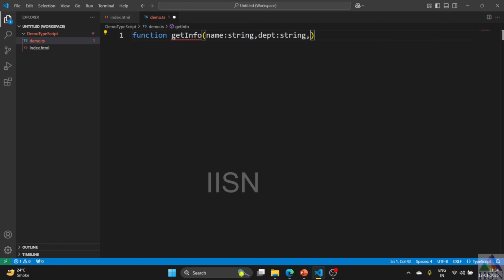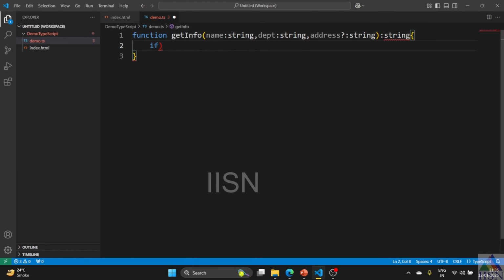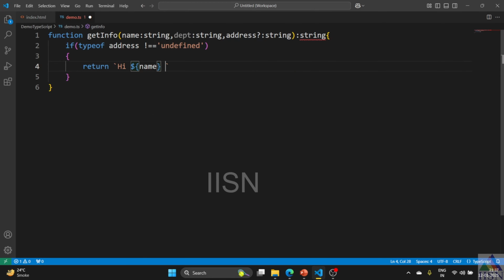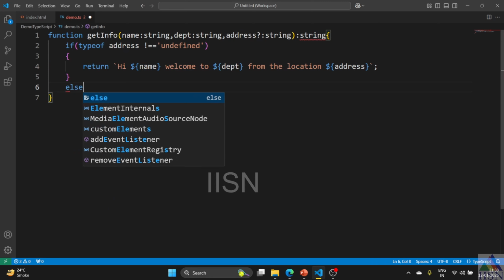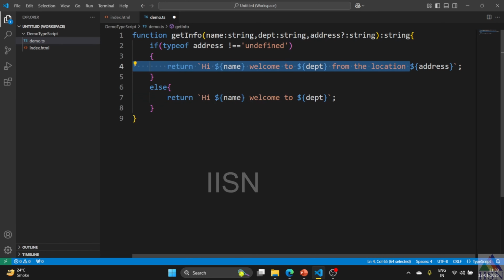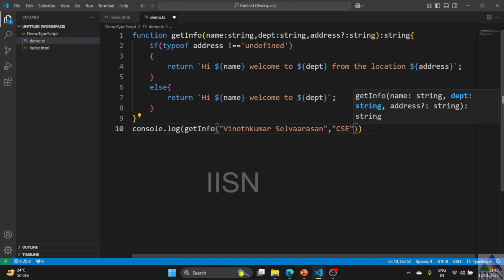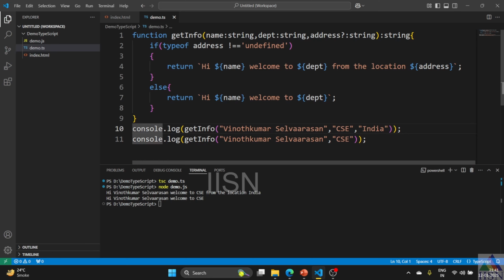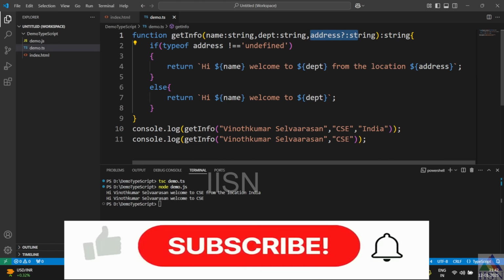Mastering Optional Parameters in TypeScript: Complete Tutorial | Part 3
In this TypeScript tutorial, we’ll explore Optional Parameters—a powerful feature that allows you to define functions with parameters that aren’t always required. Learn how to use optional parameters effectively to make your functions more flexible and maintainable in TypeScript.

What you’ll learn:

What are optional parameters in TypeScript
How to define and use optional parameters in functions
The difference between optional and default parameters
Best practices for using optional parameters in your TypeScript code
By the end of this video, you'll understand how optional parameters can simplify your function signatures and help create more versatile TypeScript applications.